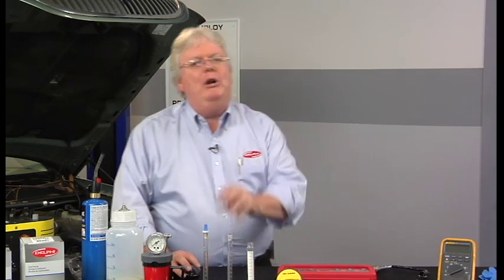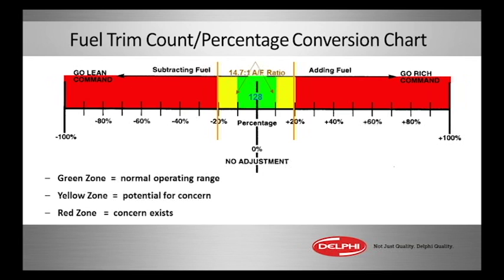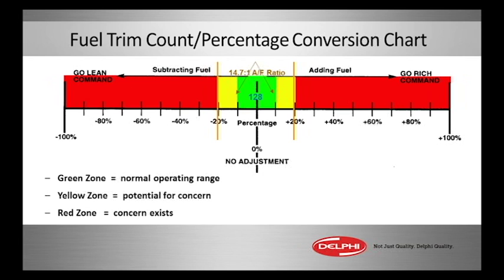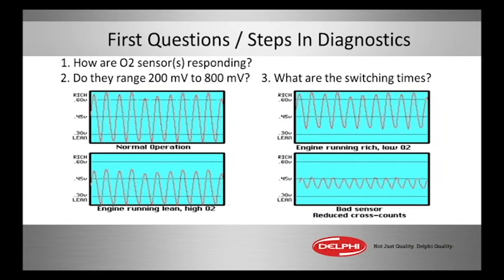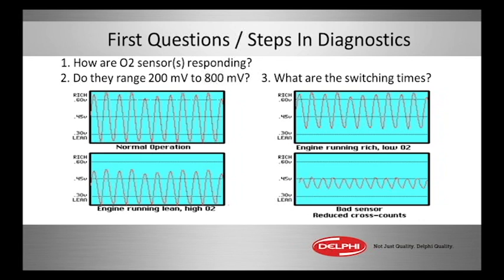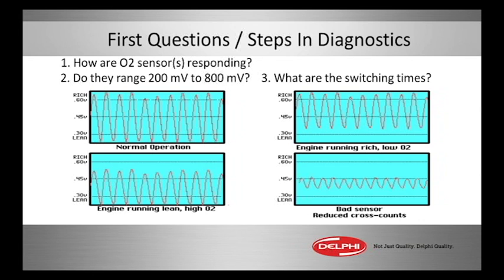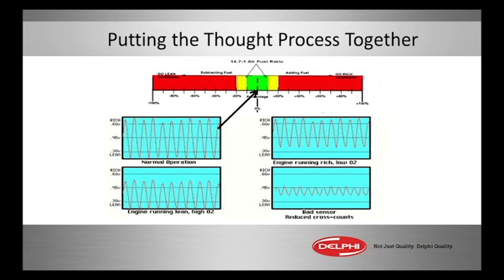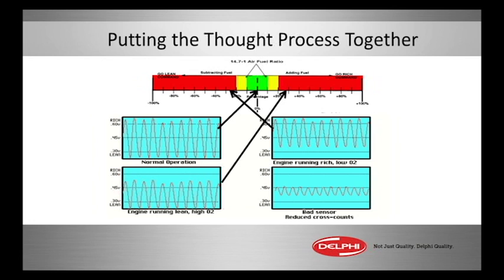The Fuel Trim Count Percentage Conversion Chart (Diagnosing to Win with Fuel Trim)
What is the fuel trim count percentage conversion chart, and how can it help you diagnose to win with fuel trim? The Delphi Training Series breaks it down for you.